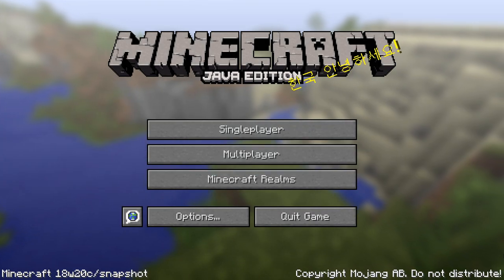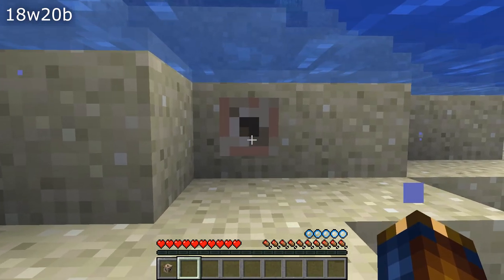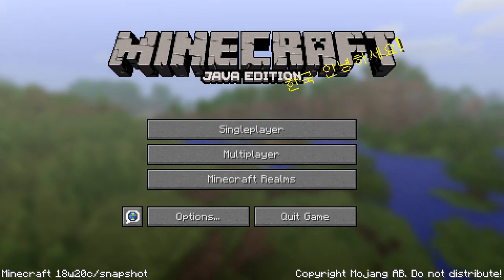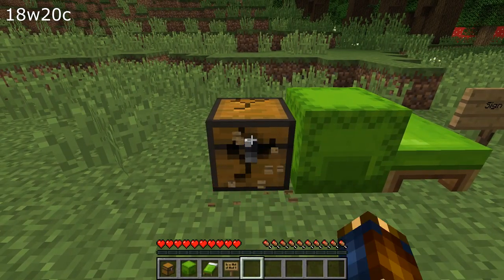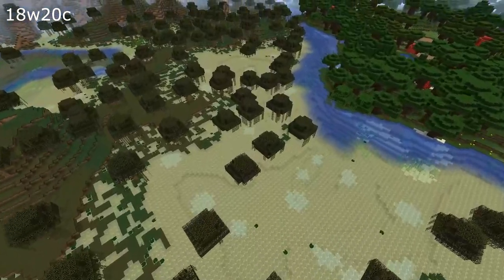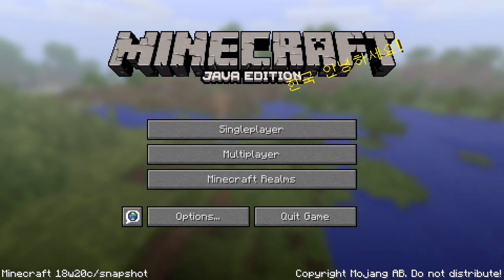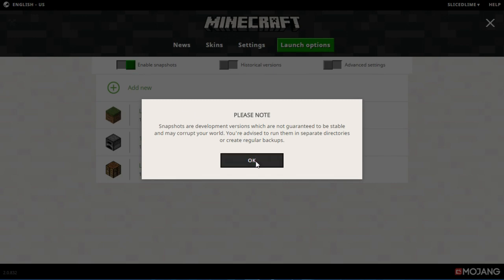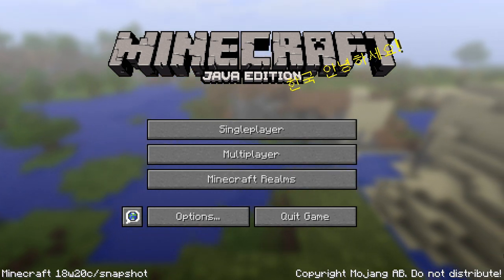What's New in Minecraft Snapshot 18w20c?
Time for the third snapshot of the week, with even more bug fixes!

If you want to play this snapshot, choose the "Snapshots" profile in your launcher. Keep in mind that snapshots are unstable - they can break your world if you are unlucky - keep backups!

Changes in this version:
- Fixed conduits having the wrong breaking particle
- Fixed conduit not being be activated by dark prismarine
- Fixed conduit only spinning when it has the maximum number of prismarine blocks

- Fixed glass panes, fences, iron bars and cobblestone walls sometimes failing to upgrade
- Fixed big chests splitting into small chests
- Fixed double chest opening as one chest
- Fixed chests, signs, beds, shulker boxes, etc. missing breaking texture when mining

- Fixed End Cities not generating at all in positive co-ordinates
- Fixed some blocks in ocean ruins generating with waterlogged:false
- Fixed Trees generating in the ground or not at all
- Fixed Village generating partially in the ground

- Dolphins will now survive 2 minutes out of water instead of 10 seconds
- When on land, dolphins will now jump to try to get to water

- Trident no longer lights up nearby entities when thrown or in ground

- Fluids can now spread to the sides even when they can spread downward

- Fixed not being able to ride a tamed horse, while holding tools, weapons and non-food items

- Strong potion of slowness now gives correct slowness level

- Fixed first character typed in command blocks not letting you hit "done"
- Fixed rotation selector arguments not allowing max to be lower than min
- Barrier blocks no longer affect sunlight